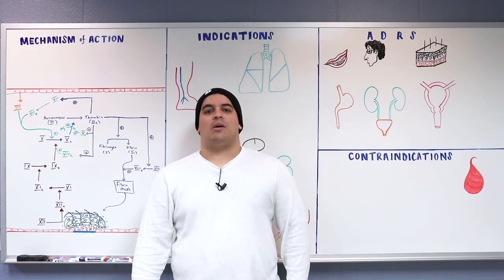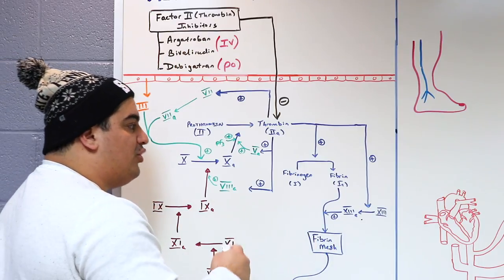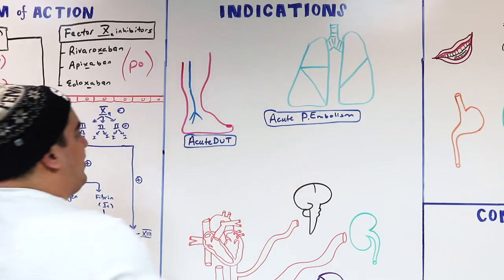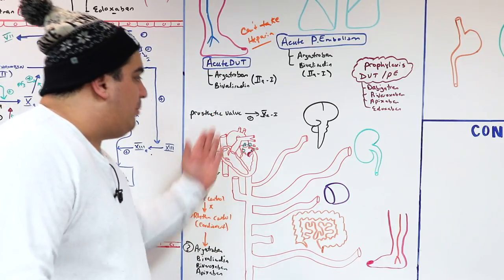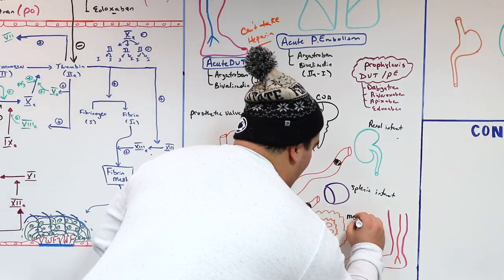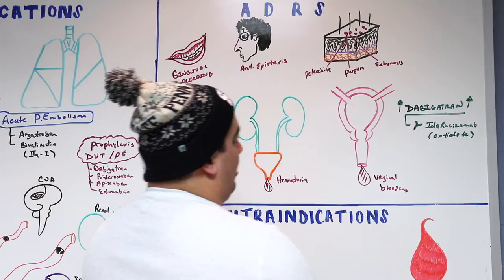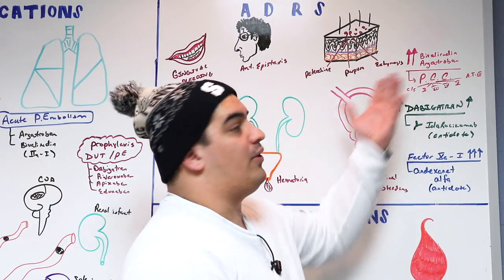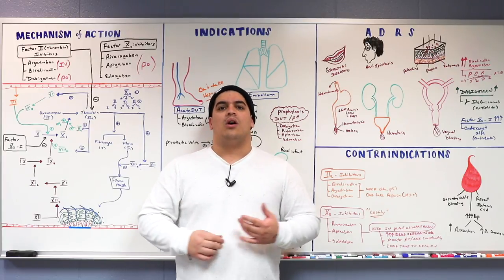Direct-Acting Oral Anticoagulants (DOACs) | MOA , Indications, Adverse Reactions, Contraindications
Ninja Nerds!

Join us for our Pharmacology lecture on direct-acting oral anticoagulants (DOACs). During this lecture Professor Zach Murphy will guide you through the mechanism of action, indications, adverse drug reactions, and contraindications involving direct-acting oral anticoagulants (DOACs).